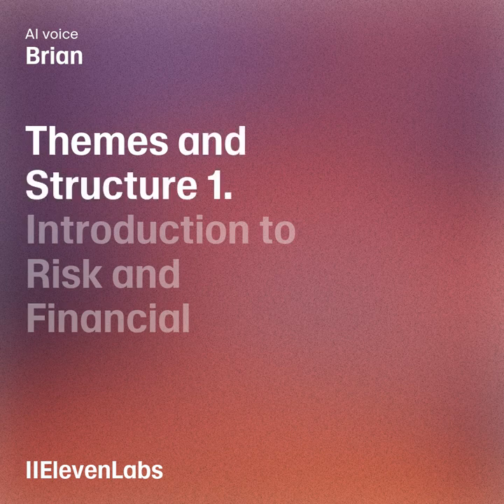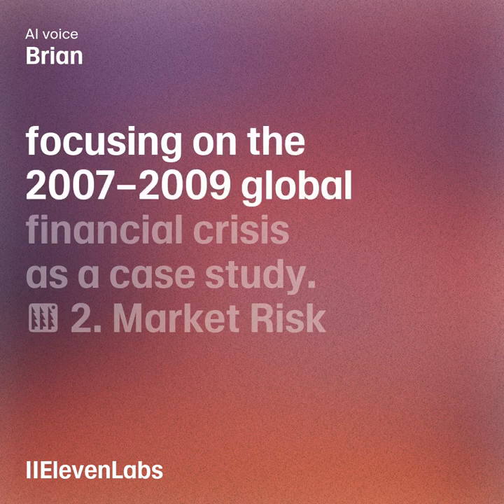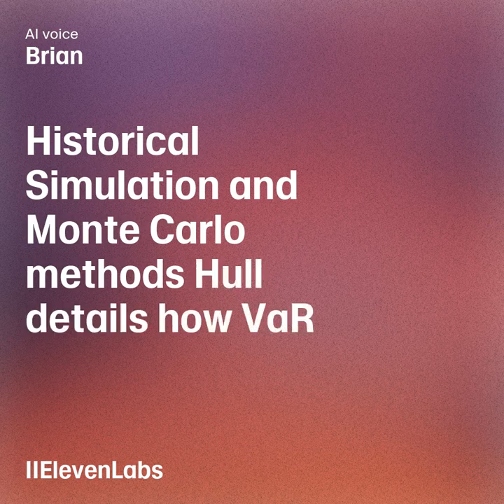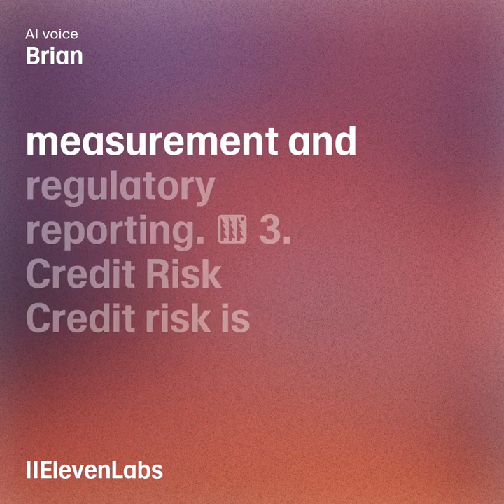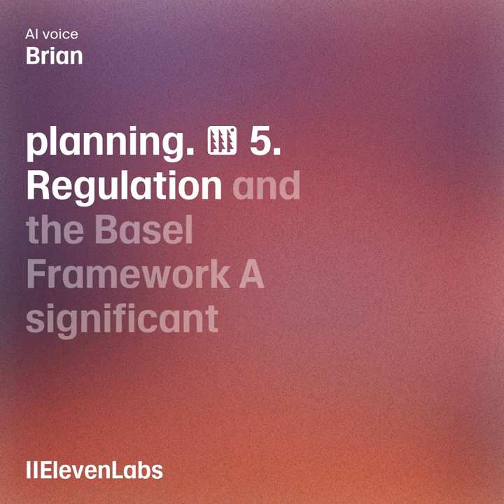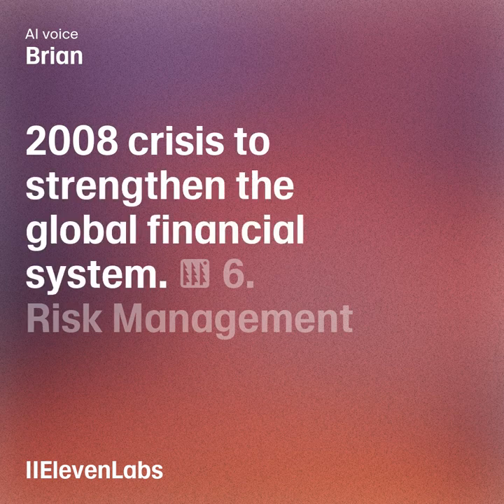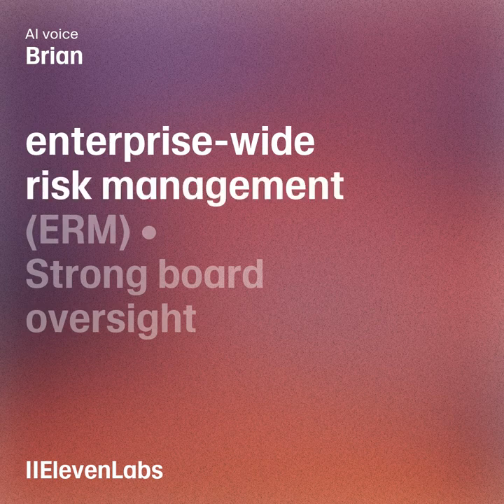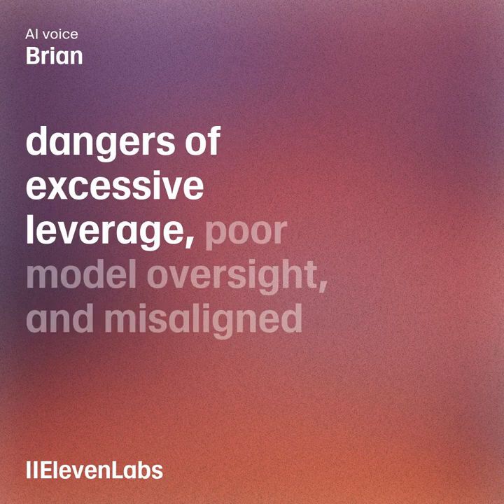October 13, 2568 BE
Summary of Risk Management and Financial Institutions (5th Edition) by John C. Hull